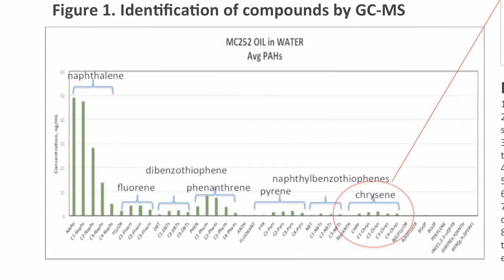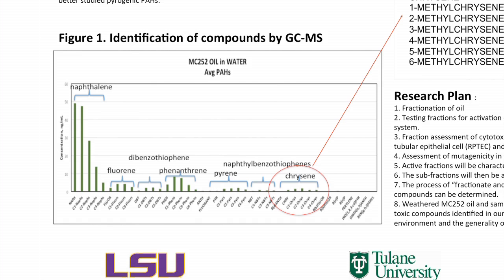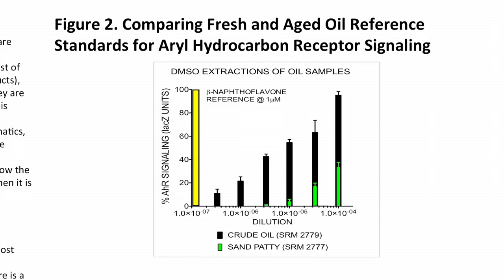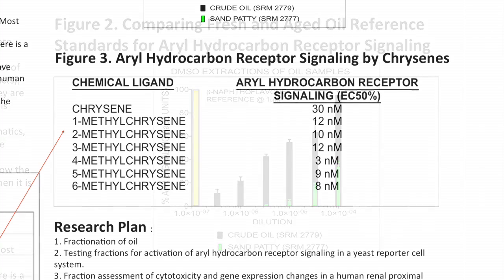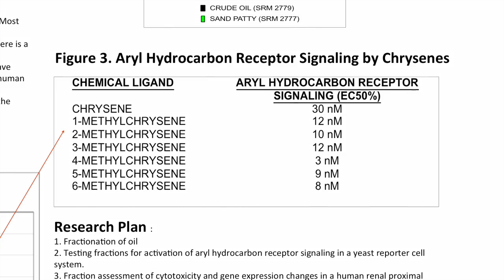GoMRI RFP-V: Toxicological Properties of Aromatic Hydrocarbons from Deepwater Horizon Spill (Miller)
The Toxicological Properties of Specific Aromatic Hydrocarbons Isolated from Fresh and Aged Crude Oil from the Deepwater Horizon Spill project is lead by Charles Miller, Tulane University.

The scientific goal of this research is to elucidate the highly toxic compounds within fresh and weathered crude oil from the MC252 oil spill. The hypothesis of this research proposal is that a relatively small group of the chemicals in oil accounts for most of the toxicity. Learning the identity of these highly toxic compounds will lead to better predictions of the toxic properties of fresh crude oil and will provide a way to follow these substances as oil weathers in the environment. Oil residues from various sites differ in their composition and toxic activity. Furthermore, oil constituents change dramatically with time and weathering. The ability to identify and quantitate the key toxic compounds in oil will permit predictions of adverse human health effects and ecotoxicity in the future.

In human and environmental risk assessment studies, the first steps are hazard identification and dose-response analysis. Oil spills are well recognized for causing toxic effects in people and environmental organisms. However, oil is chemically complex and the specific compounds that contribute to its toxicity are surprisingly poorly defined. Polycyclic aromatic hydrocarbons (PAHs) represent a large family of toxic chemicals in oil. PAHs have received considerable attention from scientists. However, most of this previous research has focused on the PAHs produced by combustion (pyrogenic products), and these are not well represented in oil. The petrogenic PAHs in oil are distinct in that they are generally alkylated and most have never been evaluated for toxicity. A review article from this research team (Envir. Health Perspect. 122, 6-9, 2014) highlighted the need for toxicological characterization of the PAHs and other toxic chemicals (e.g. benzothiophenes, naphthaenoaromatics, etc.,) in oil. The marriage of analytical chemical methodologies with cellular bioassays to identify the highly toxic compounds within fresh and weathered oil samples will help to fill this knowledge gap.

This project was funded by the Gulf of Mexico Research Initiative (GoMRI) in the RFP-V funding program.

The Gulf of Mexico Research Initiative (GoMRI) is a 10-year independent research program established to study the effect, and the potential associated impact, of hydrocarbon releases on the environment and public health, as well as to develop improved spill mitigation, oil detection, characterization and remediation technologies. An independent and academic 20-member Research Board makes the funding and research direction decisions to ensure the intellectual quality, effectiveness and academic independence of the GoMRI research. All research data, findings and publications will be made publicly available. The program was established through a $500 million financial commitment from BP.